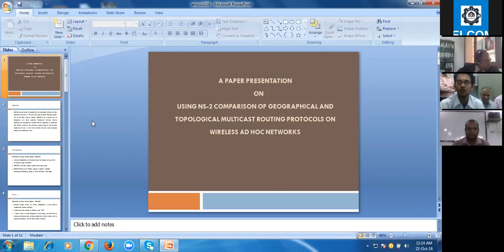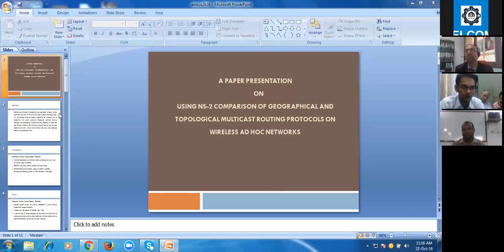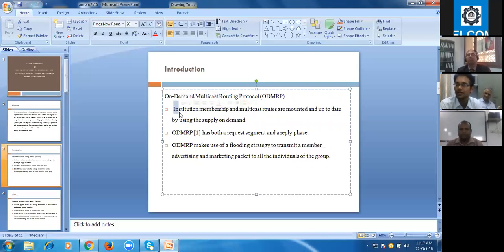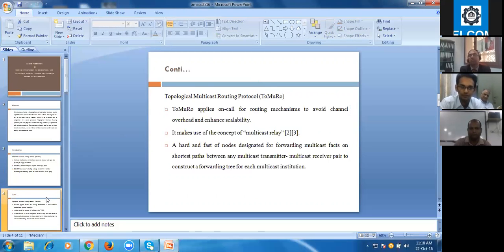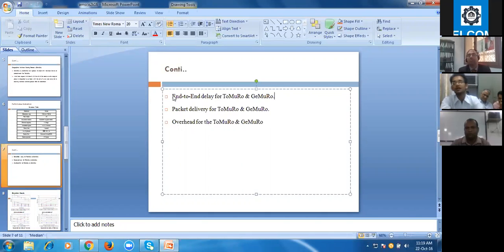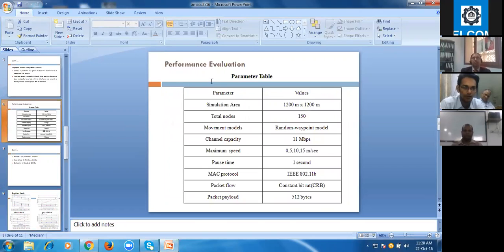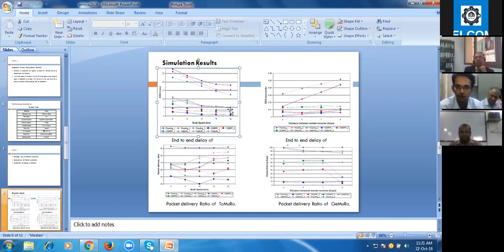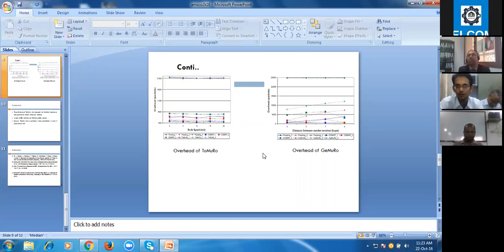Presentation 14: Using NS-2 Comparison of Geographical and Topological Multicast Routing Protocols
Author's: Gulbir Singh, Dept. of Computer Science and Engineering, Bengal College of Engineering and Technology, Durgapur, W.B, India.

Dr. Om Prakash Dubey, Dept. of Mathematics, Bengal College of Engineering and Technology, Durgapur,  W.B, India.

 Shailendra Kumar Rawat, Dept. of Computer Science and Engineering, Bengal College of Engineering and Technology, Durgapur,  W.B, India.

Performance evaluation of geographical and topological multicast routing algorithms for cellular Wi-Fi ad-hoc networks is offered. Flooding and On-call for Multicast Routing Protocol (ODMRP) are simulated and in comparison with novels protocols: Topological Multicast Routing (ToMuRo) and Geographical Multicast Routing (GeMuRo) in pedestrian and vehicular situations. The situations evaluated recollect one multicast transmitter and one, two and three multicast receivers under numerous mobility and transmission levels. The conduct of 150 nodes is evaluated in terms of cease to end postpone (EED), jitter, packet delivery ratio, and overhead. Consequences display that ToMuRo is suitable for pedestrian eventualities because of its tree-based structure and GeMuRo is right for vehicular situations because its miles based on a mesh topology.